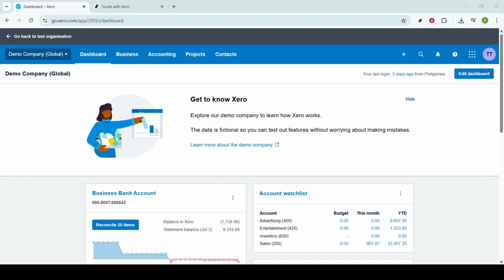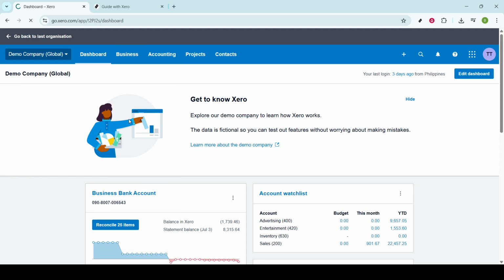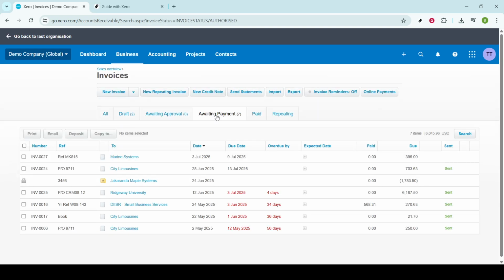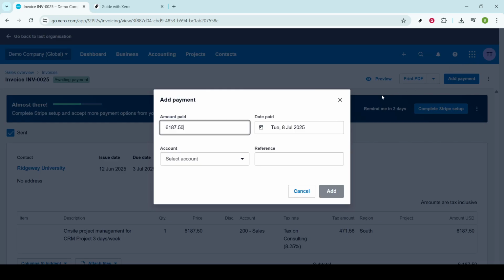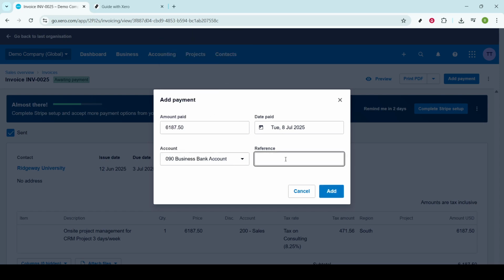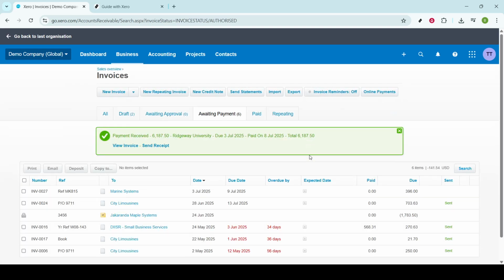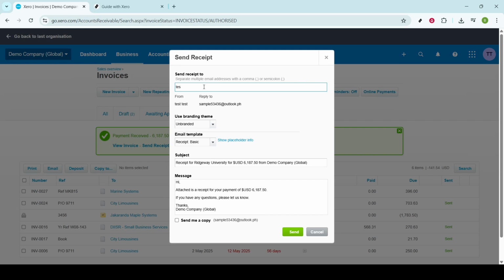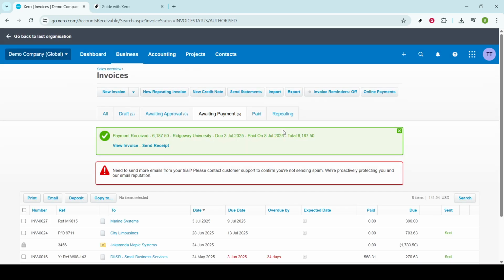How to Receive Customer Payments in Xero [2026 Full Guide]